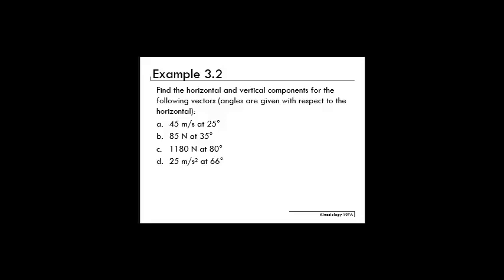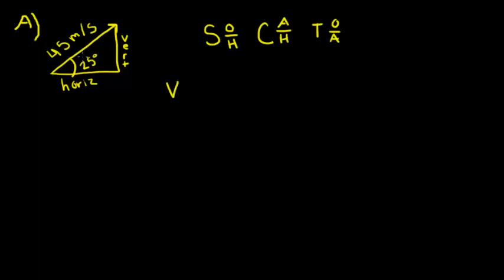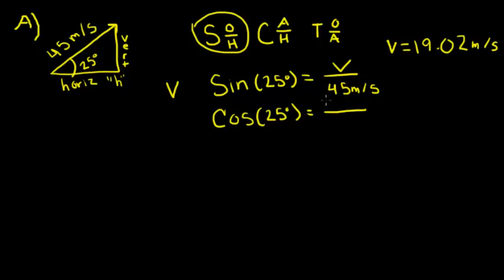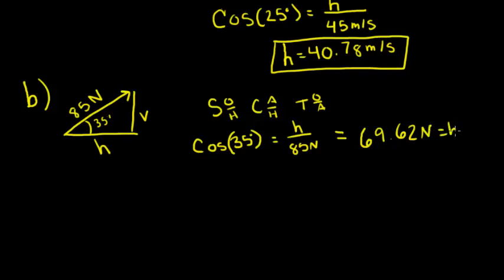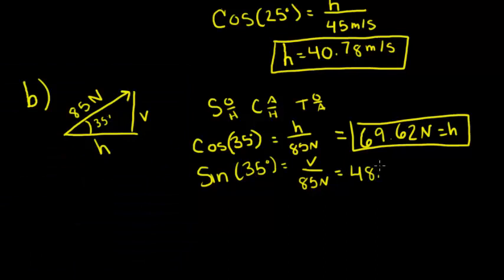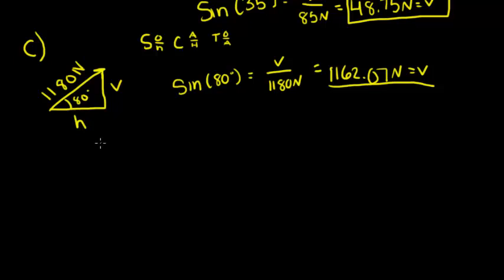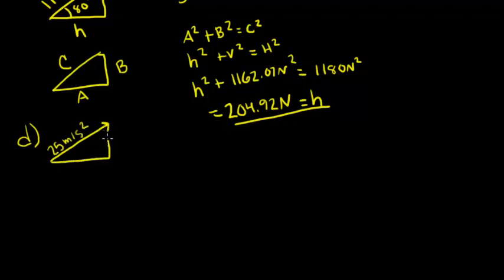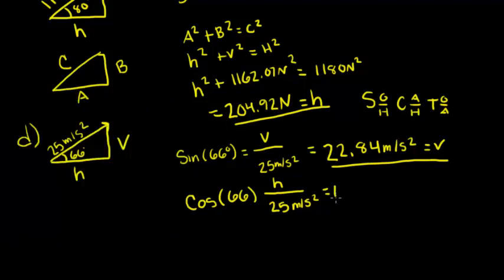Kines 101 Example 3.2